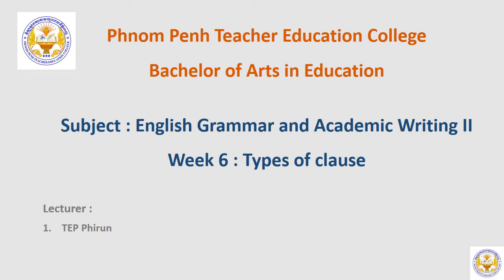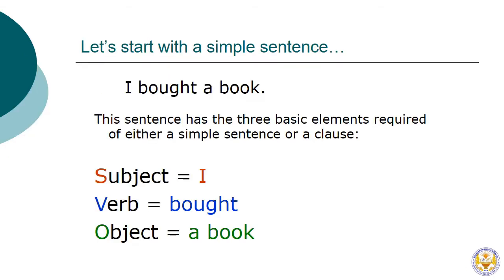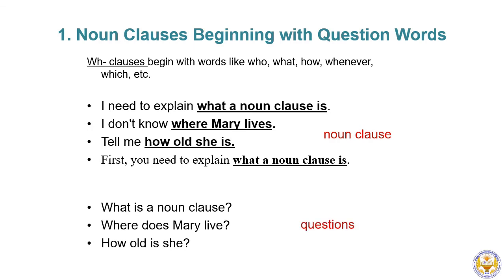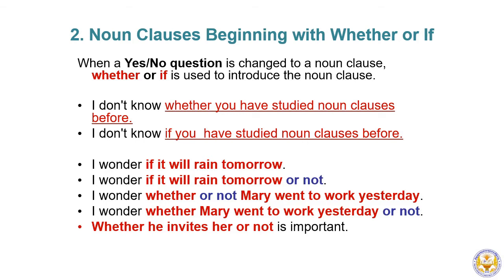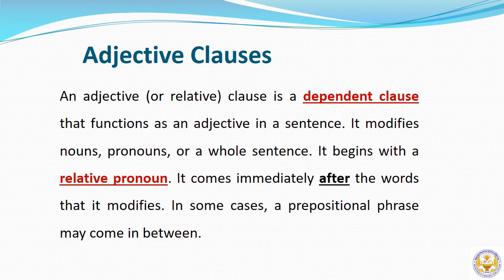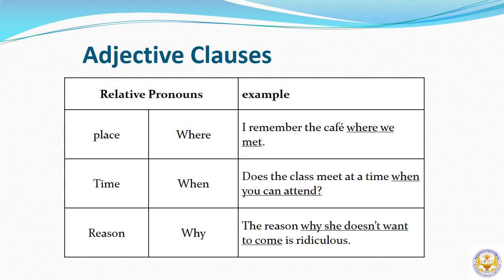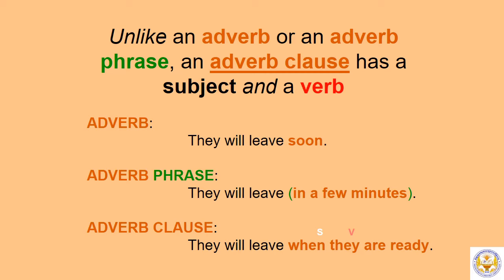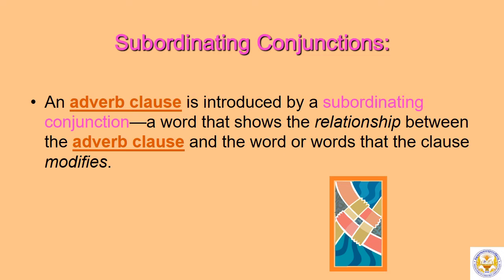Week 6 - Types of clause